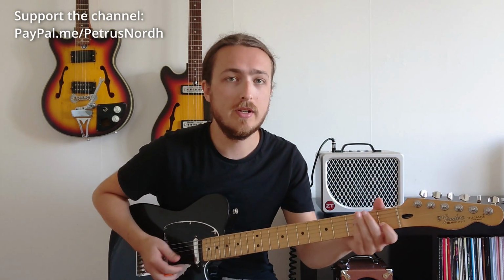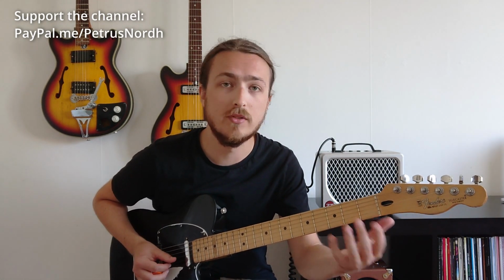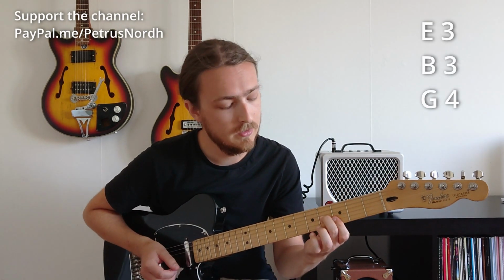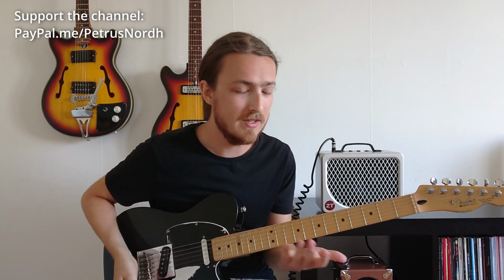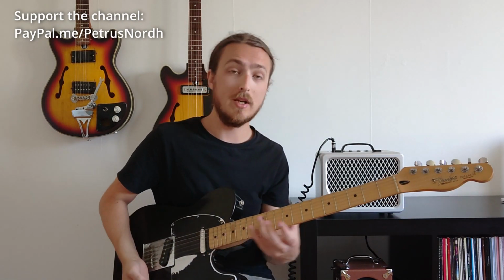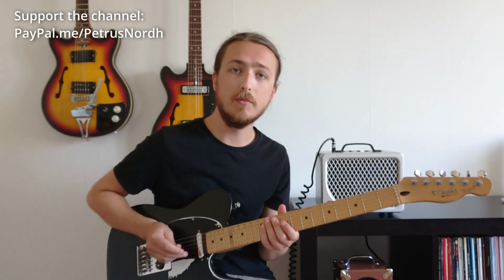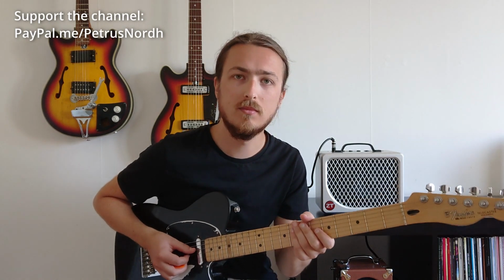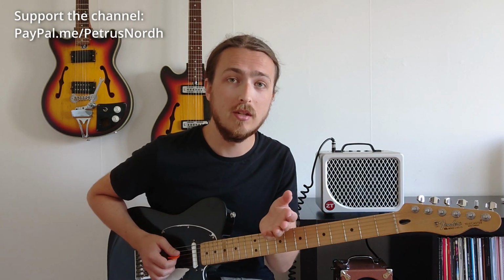The Magic Chord Tones! Unlock Your Fretboard #1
The first episode of my new mini series called Unlock Your Fretboard is all about chord tones. Chord tones will really open up the entire fretboard to you, you'll feel at home over the entire neck instead of just in one or two boxes. Try the exercise I show you here in different keys, on different string sets and all over the neck. To get even more out of it, try turning every chord into minor instead of major, or try dominant 7s!